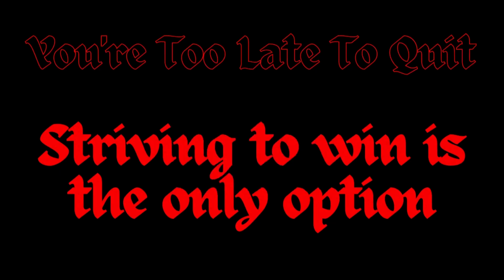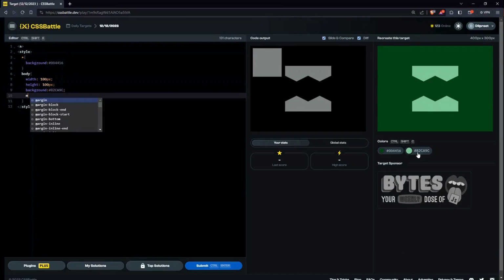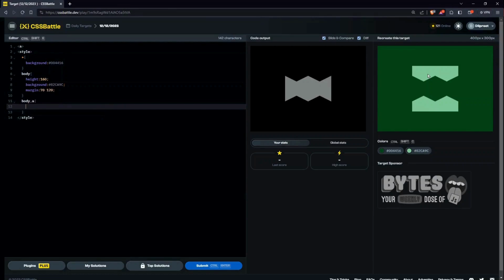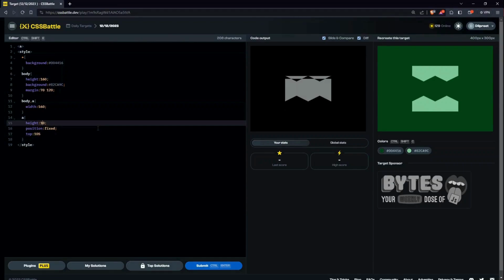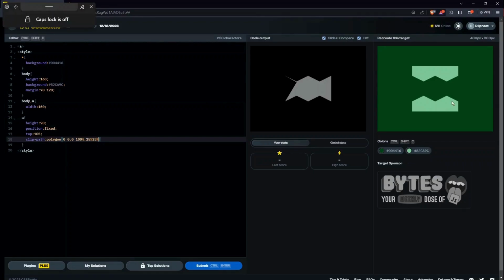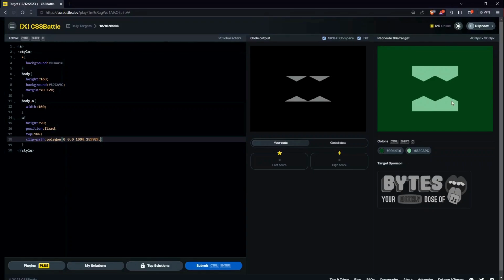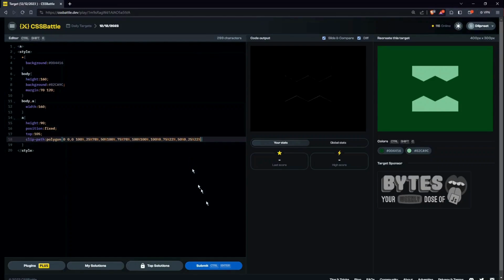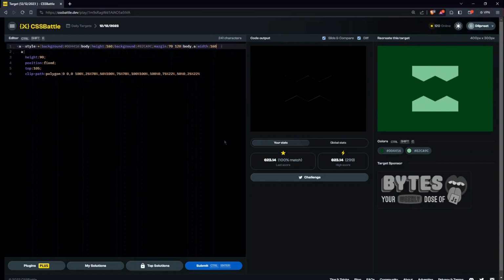The Daily Targets Series: HTML and CSS Challenge by CSS Battle - 12-12-2023